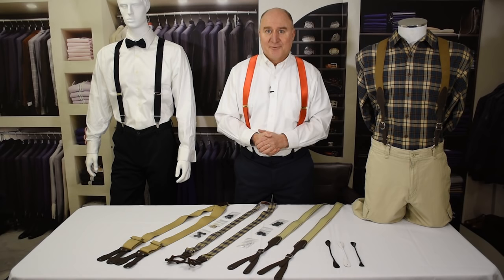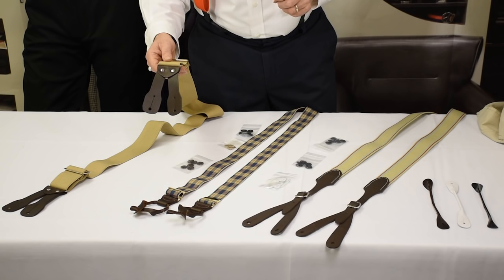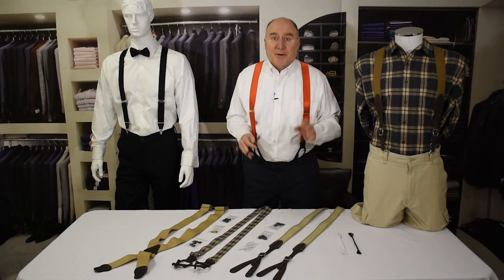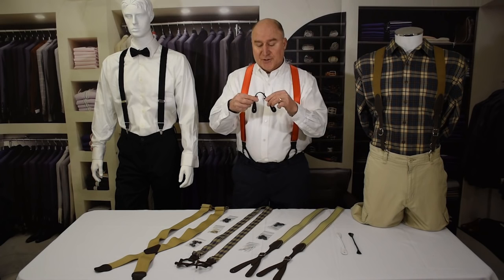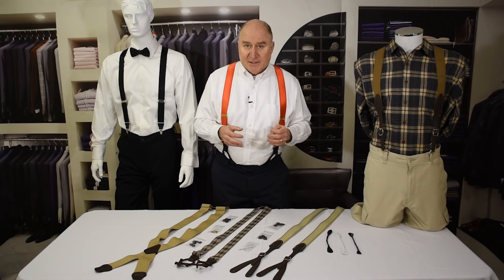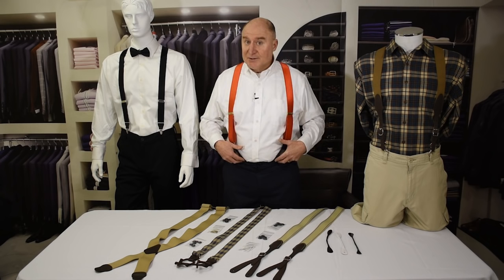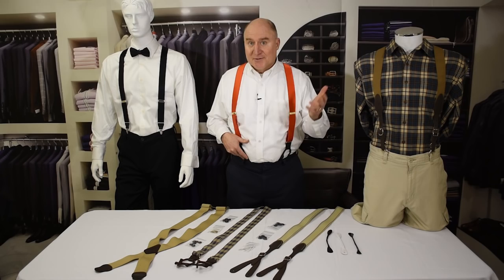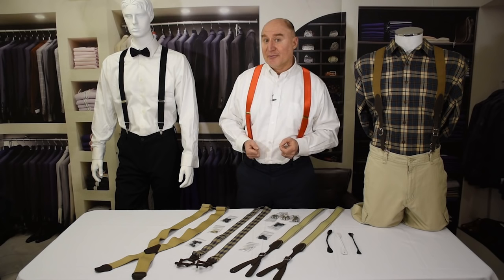How to Attach Suspender Buttons to Pants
You’ve brought a fabulous pair of buttons suspenders. Yes, you’ve even picked up a six pack of buttons. Now, what? Well, calm down and take a few deep breaths before you sit down and watch “How to Attach Suspender Buttons to Pants” on YouTube. The SuspenderStore offers up a series of how-to videos to help solve suspender problems.

If you have to attach suspender buttons, Dave from the SuspenderStore will show you the ins and outs of sewing on those snazzy suspender buttons. You’ll learn the dos and don’ts of where to place the suspender buttons. Discover all the factors that go into determining whether to place the buttons on the inside or outside of your pants. You’ll also familiarize yourself with the tricks of the trade to attaching suspender buttons.

Now, don’t button up and throw out those button suspenders because you can’t sew. The SuspenderStore offers no-sew buttons as well. Yes, you can attach either permanent or removable no-sew buttons to wear those stylish suspenders.

Thanks to Dave and the SuspenderStore, you get all the answers in a DIY YouTube video. Time to button up.